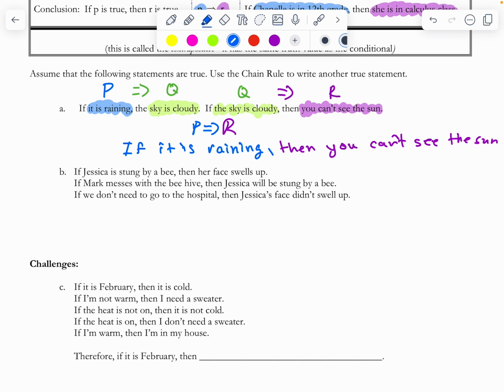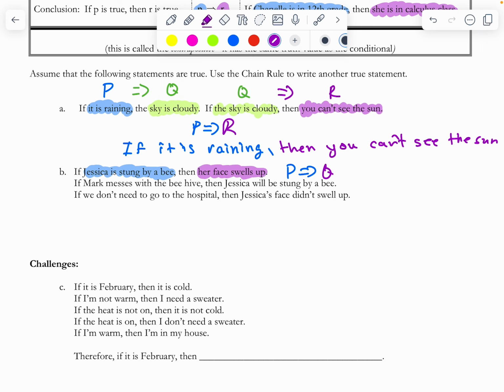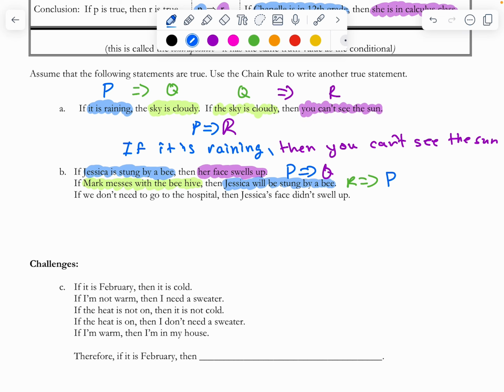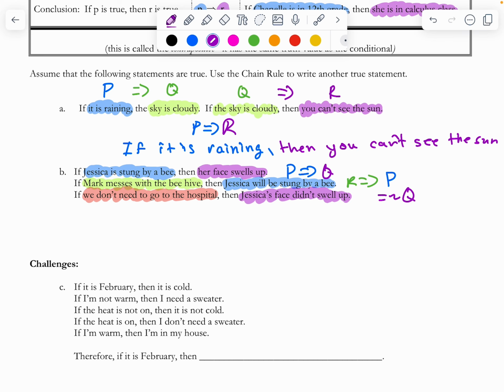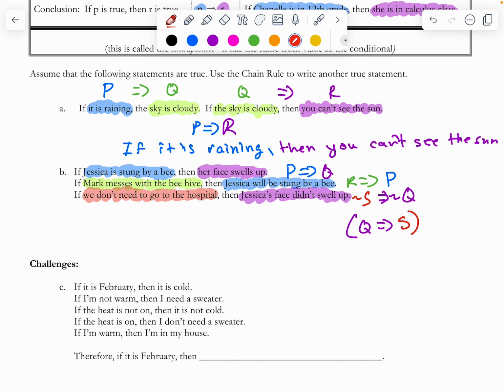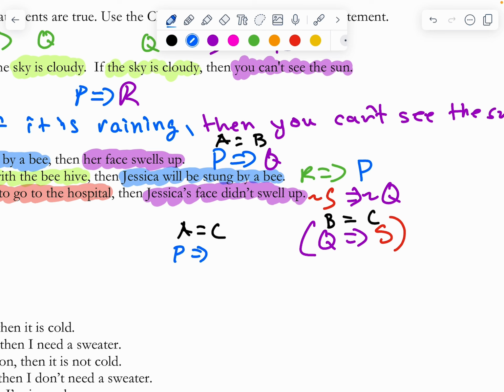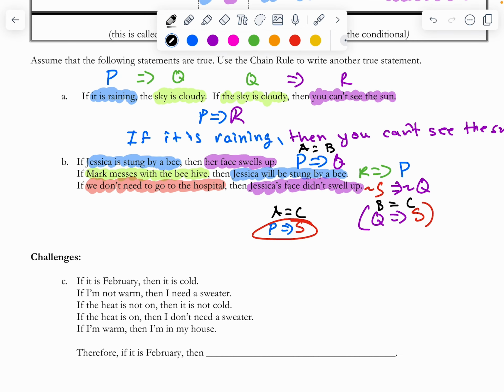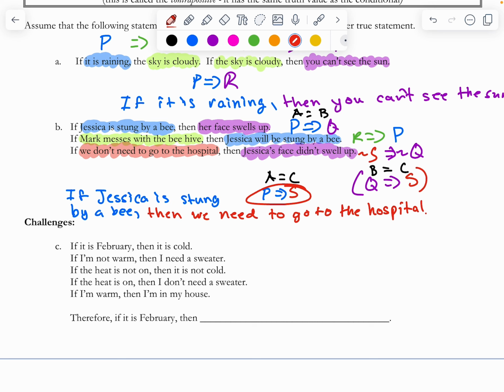Inductive and Deductive Reasoning Part 4/4